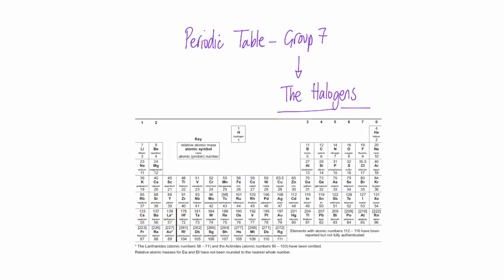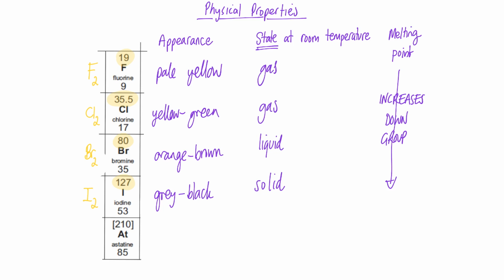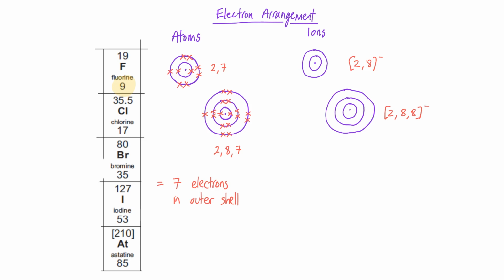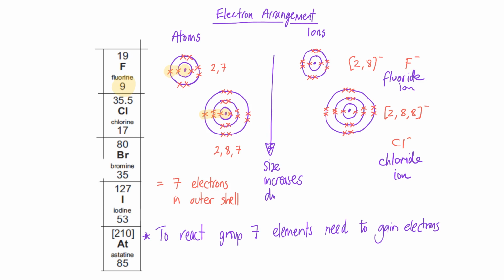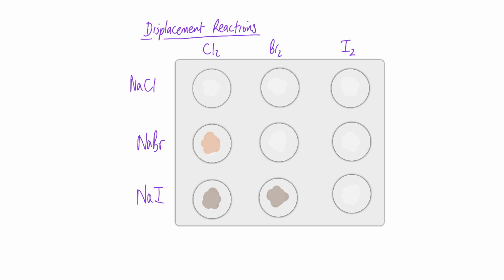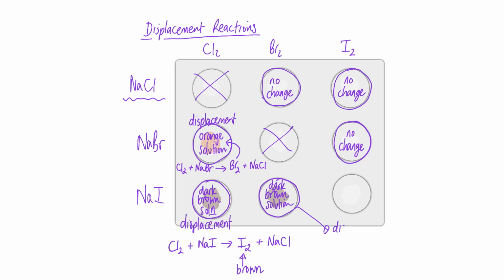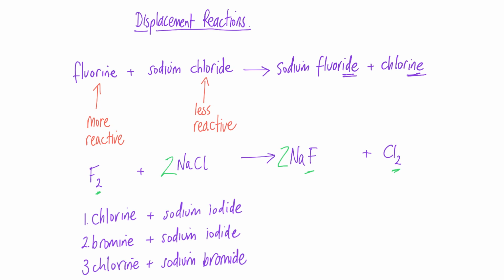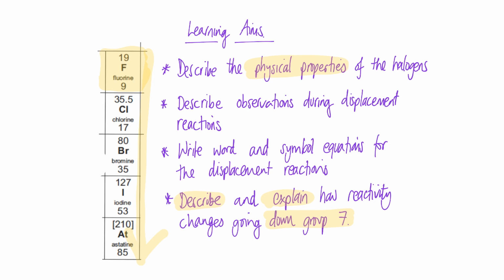GCSE Chemistry Group 7 The Halogens